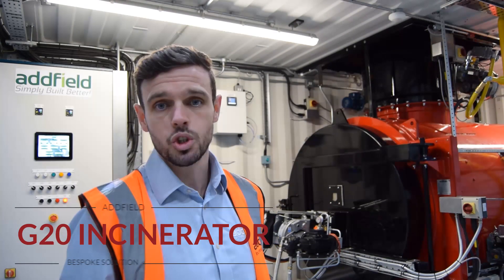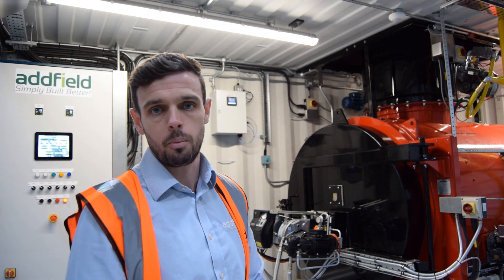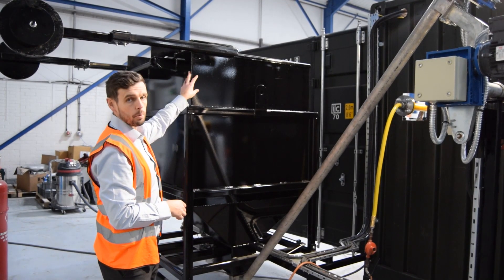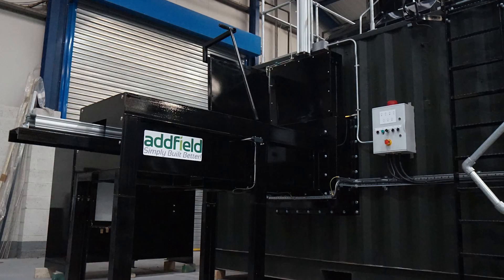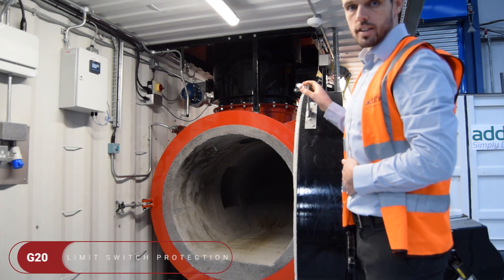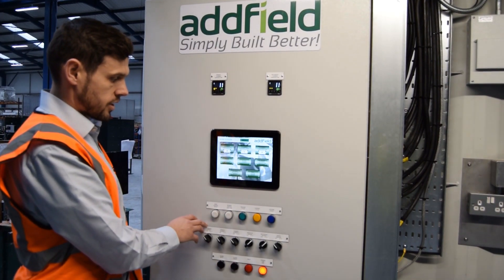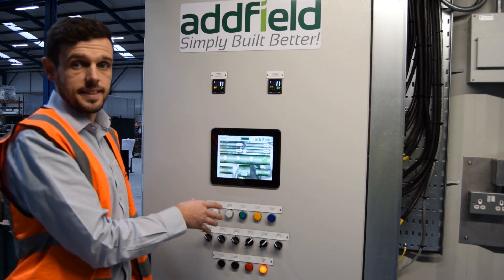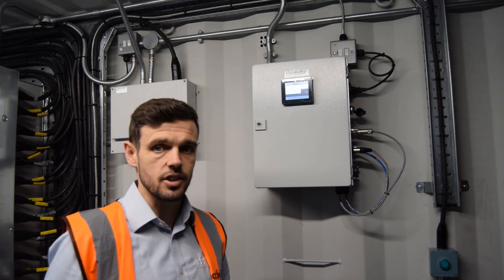Introducing the G20 waste oil contamination incinerator.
A by-product in the production of crude oil is the risks to the environment from contamination by raw oil as it is extracted from the ground.  Often resulting in land that is unusable and toxic due to the high quantities of oil that has seeped into the soil.

Across the Petroleum industry environmental security is of paramount importance, protecting the regions that they operate in from undue pollution. Legislation is in place to ensure that companies follow appropriate ecological guidelines in the protection of the environment on their sites.  Due to our industry expertise we were approached by one of the worlds largest petroleum companies to provide fully compliant mobile solutions.

One of the safest methods to remove waste hydrocarbons from soil and sand is through thermal treatment, rather than relying upon chemicals, which can ineffectively remove the oil whilst potentially creating a separate hazard of their own.  Through incineration, the oil is oxidised off the sand and soil. The sterilised material can then be returned to the environment without any risks.

Due to the highly flammable and volatile nature of this waste, incinerators need to be specifically adapted to manage the high volatility of the waste being processed, optimising the processing and fuel usage throughout.

The G20 is a specially adapted general waste incinerator that has been optimised for oil-based waste.  Benefiting from two loading systems primarily a soil and sand feeder at the rear of the machine that automatically loads contaminated material at a controlled rate.  The feeder deposits the waste into a tumblering hearth, designed to control the speed of burning maintaining optimum processing.

A pneumatic loader is provided configured to allow general waste to be loaded for destruction.  This is highly beneficial due to the often remote nature of the facilities, these machines will be operating from, reducing the environmental impact even further, reducing transportation costs and zero waste to landfill policy further enhancing the environmental benefits.

All addfield machines are designed to be able to run on a range of fuels most commonly diesel or gas however we are able to adapt them as is the case for the G20 to run on waste oil a very common resource on such sites.

Addfield are the leading name in providing efficient & robust incineration & crematoria machines worldwide!